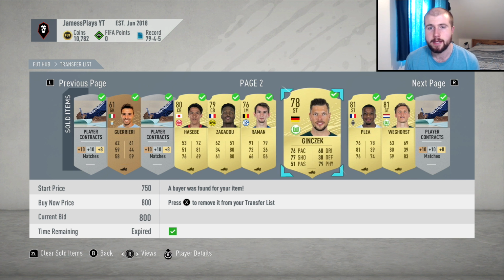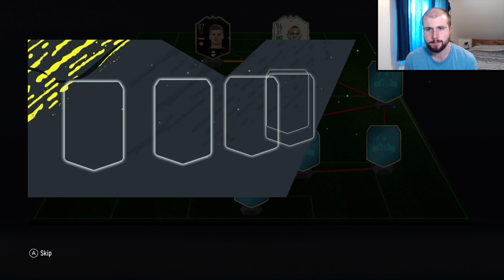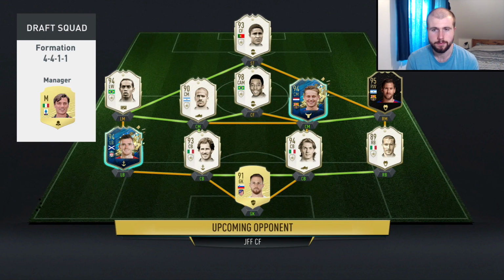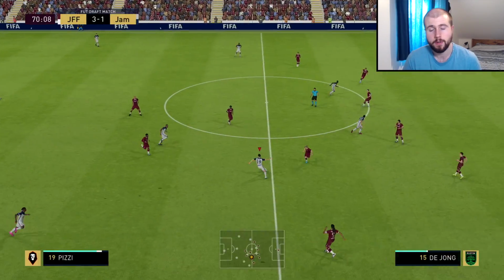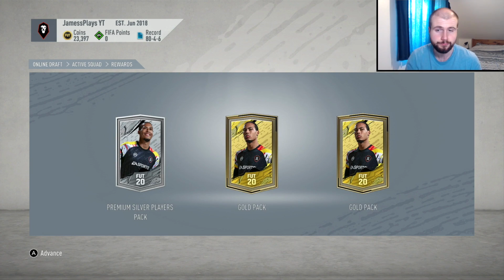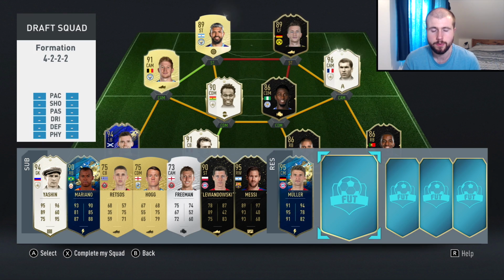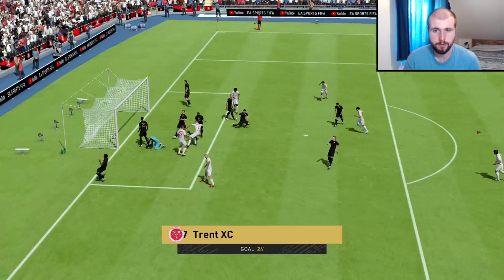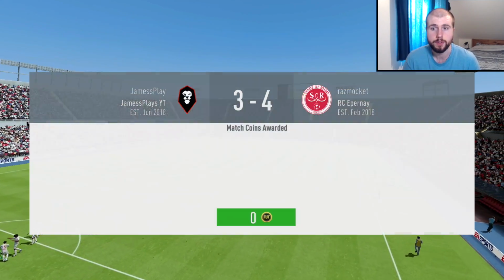INSANE 192 DRAFT!!- FIFA 20 RTG #11 [Nintendo Switch]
FIFA 20 Nintendo Switch Ultimate Team RTG #11 Highlights:
-Bundesliga Challenge for Draft Token Pack
-191 Draft
-192 Draft
-Pack Opening
-Loads of sold items

Follow this link to the FIFASwitch Discord, when you get to the chat speak to Mr. Pickles in the off-topic section to get verified

Nintendo Switch Case
Nintendo Switch Wired Controller
Game Capture Device
Webcam- Logitech C920 HD Pro
USB Hub
Microphone Pop Filter

This site was created under Electronic Arts’ Creator’s Hub Terms using materials from FIFA 20. Game materials copyright Electronic Arts Inc. and/or its licensors. Electronic Arts Inc. and its licensors have not otherwise endorsed and are not responsible for the operation of or content on this site.